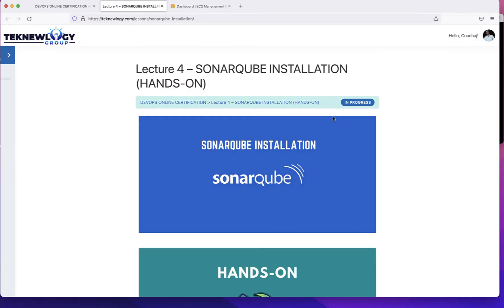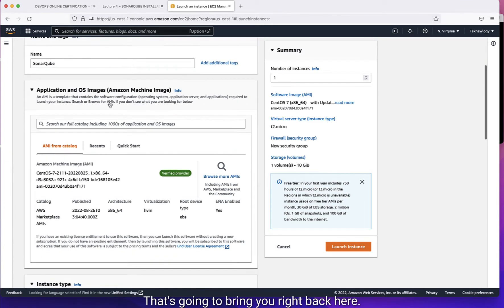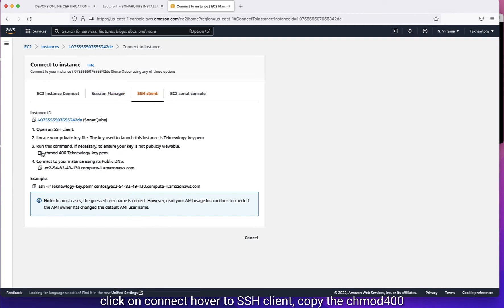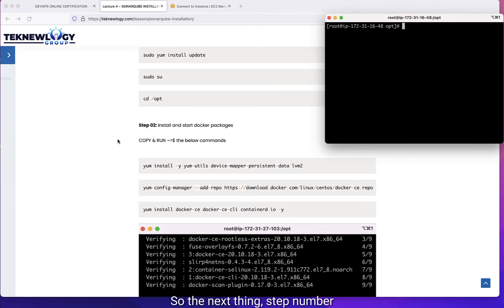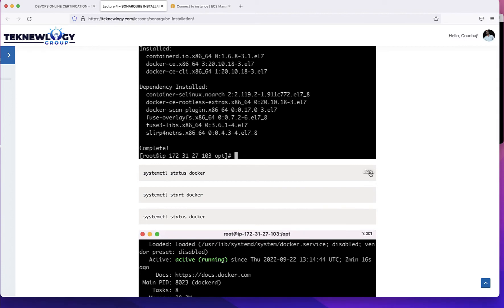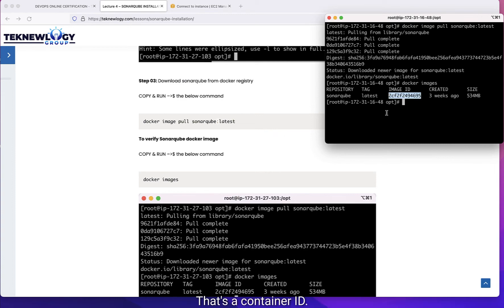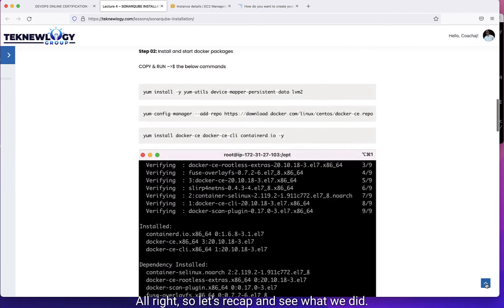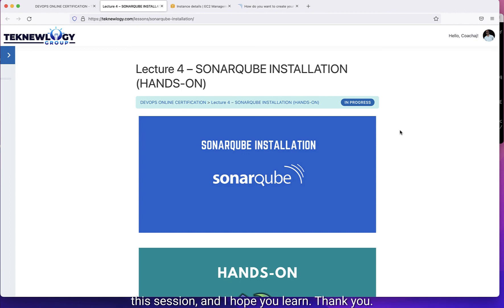SonarQube Installation Using Docker Container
SonarQube Installation Using Docker